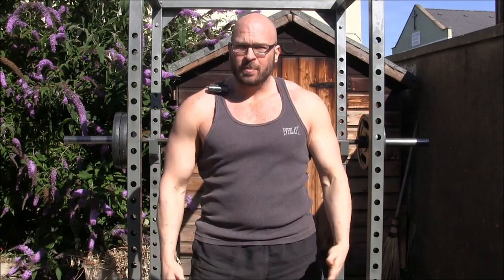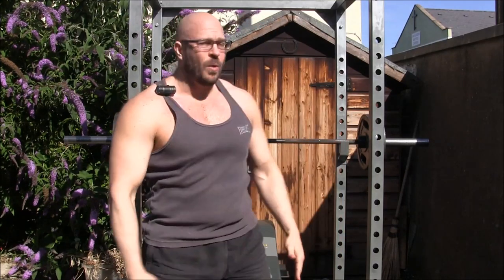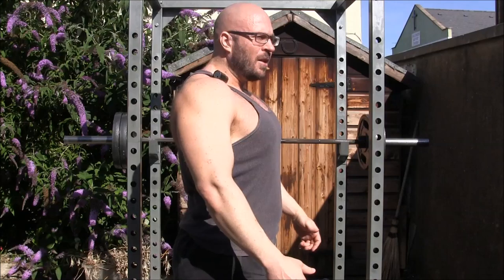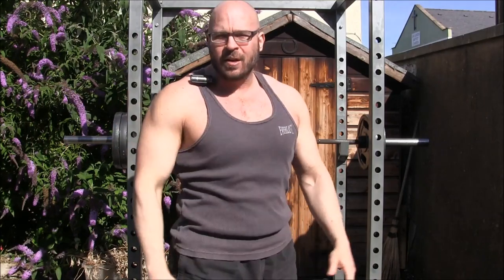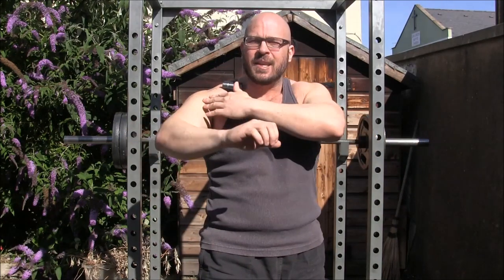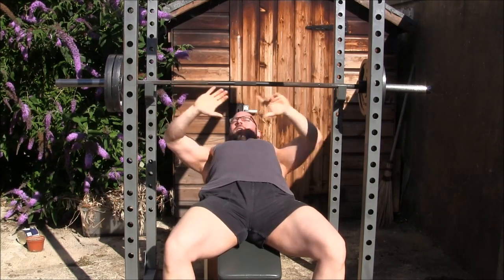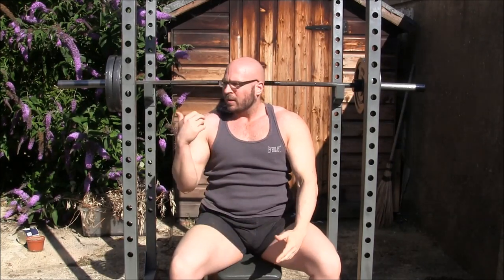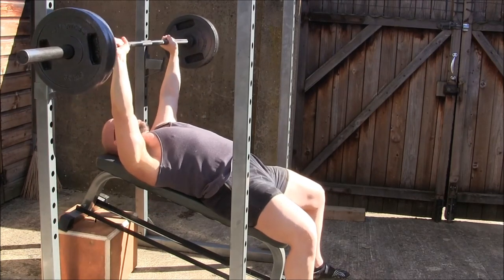Jason Blaha Teaches You How To Perform An Incline Barbell Bench Press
Incline Curls are a great way to reinforce the larger compound lifts upper body development and concentrate on Bicep development as you increase workload capacity and intensity of this lift. Jason explains how to get the most stimulation out of this move and important tips for maintaining safe form to reduce injury.

Overview of How to Perform a Lift Series:
In these demonstration videos, Jason Blaha breaks down step-by-step how to safely perform various barbell, dumbbell and other free weight exercises.  This includes cues to help you maintain proper form, bar path tips, leverages, proper hand & foot spacing as well as general safety considerations and things to pay attention to regarding your form when performing these exercises.